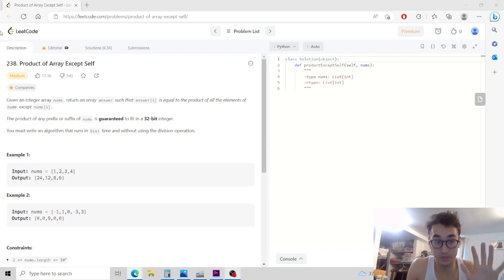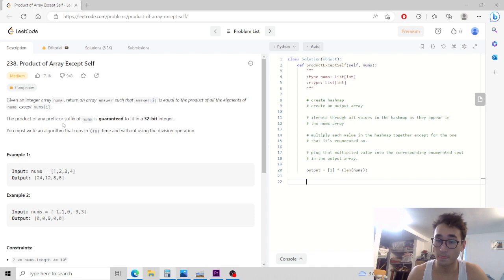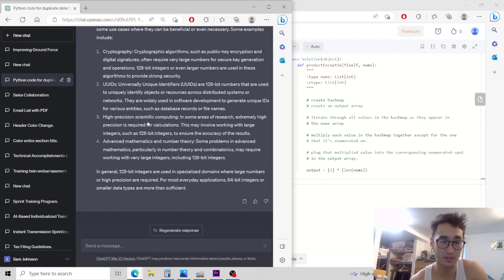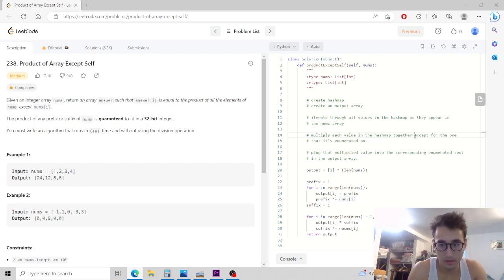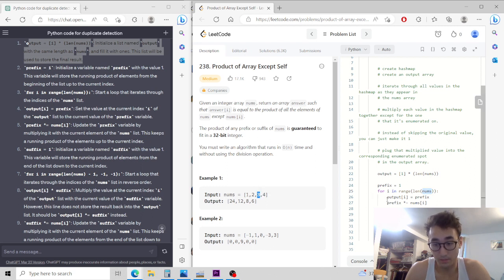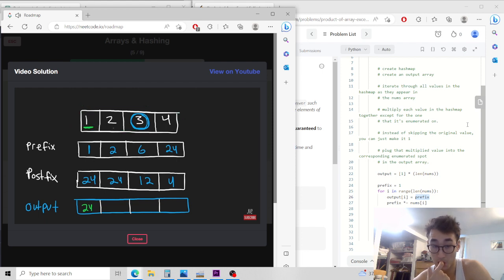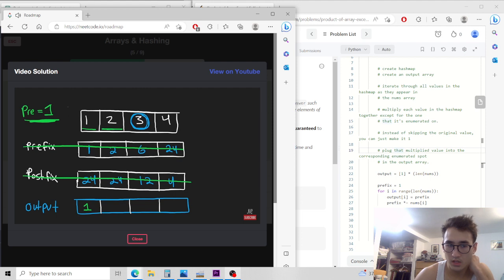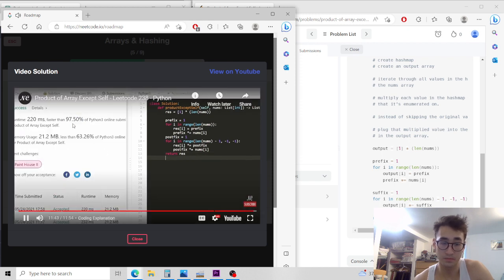Product of Array Except Self | Arrays & Hashing | NeetCode RoadMap